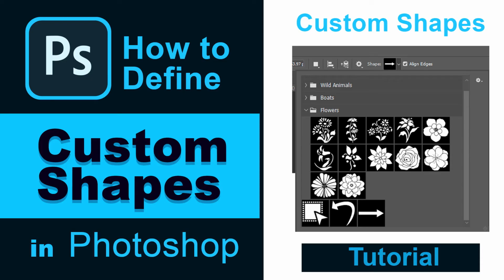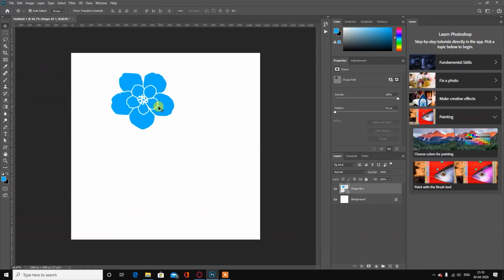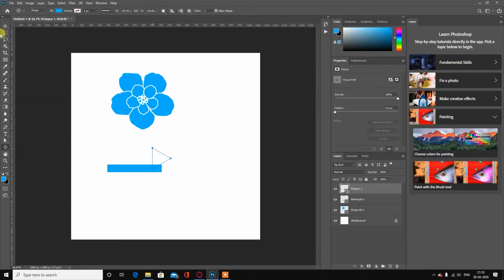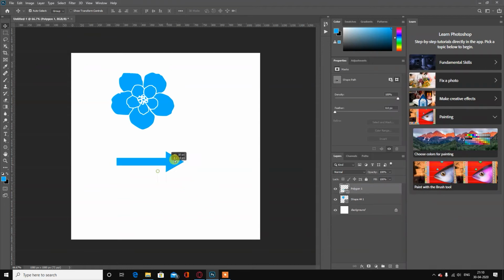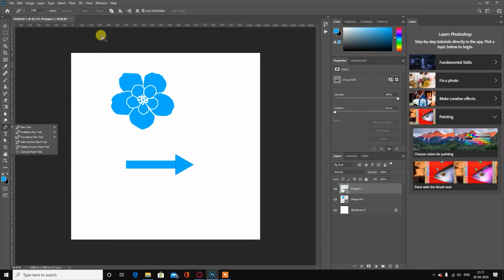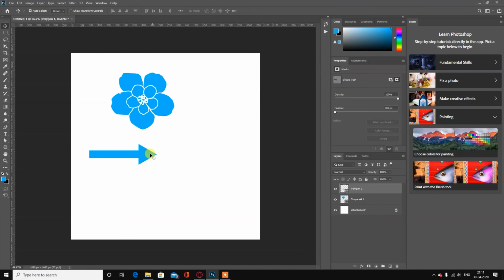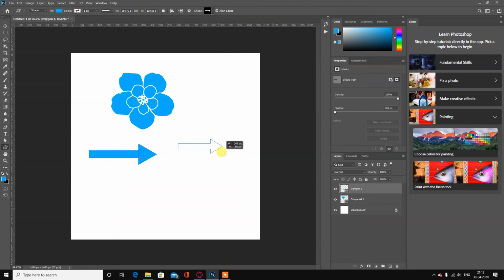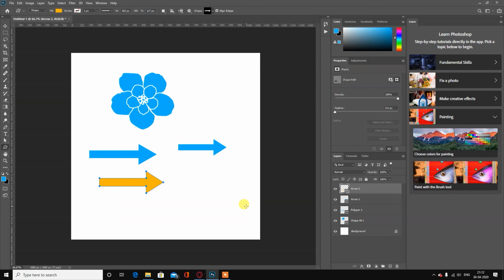How to save Vector Shapes for Later use? [ Photoshop ]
In this video, we will see how we can define custom shapes in photoshop.  We will create a custom shape with vector tools and then save it for later use using Define custom shape option under edit menu in Photshop cc 2020.